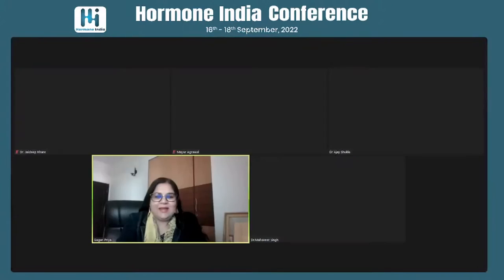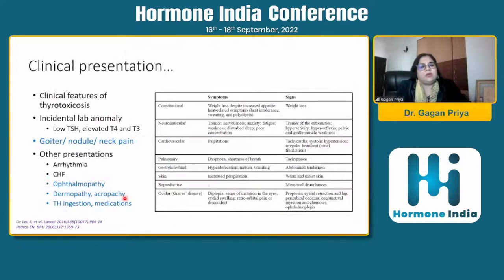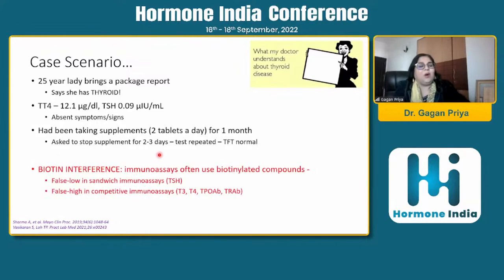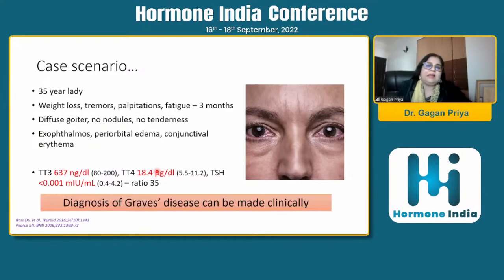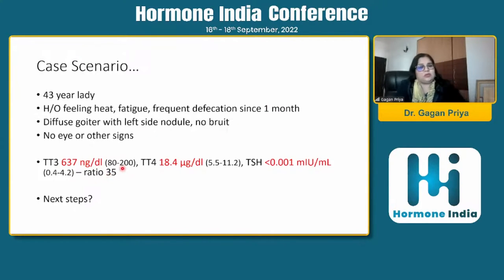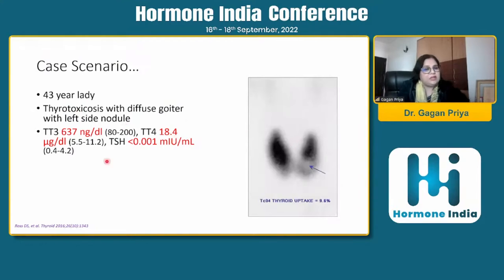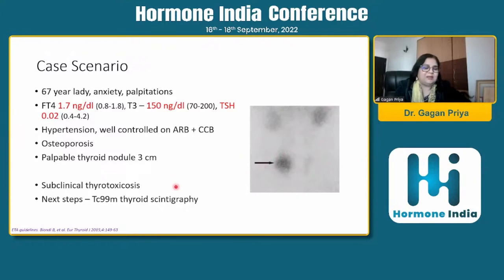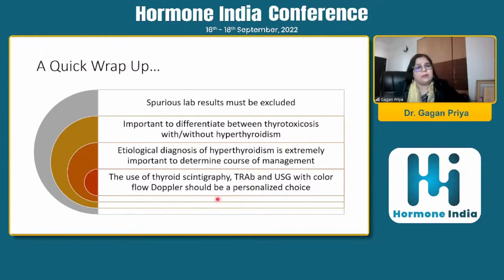Dr. Gagan Priya : Etiological Diagnosis of Thyrotoxicosis